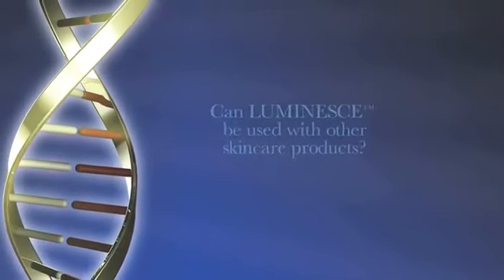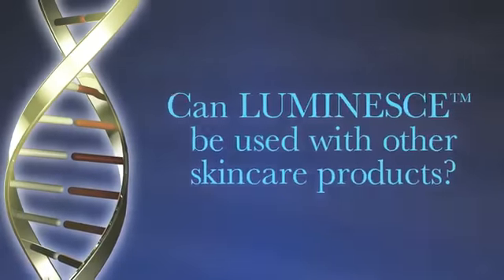Jeunesse Video Featuring Dr Nathan Newman & Luminesce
Dr Nathan Newman explains how stem cells are revolutionizing medicine and how they're already being used in treatment of cosmetic and reconstructive to rejuvenate damaged tissues and improve skin condition and quality. He also explains how Luminesce contains the same chemical language that stem cells use to repair cells and rejuvenate tissue and skin.